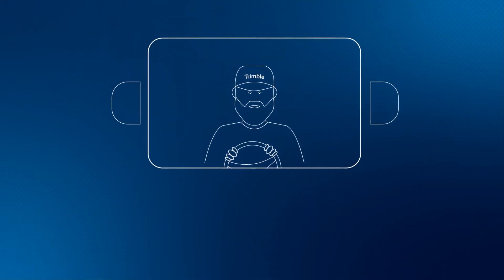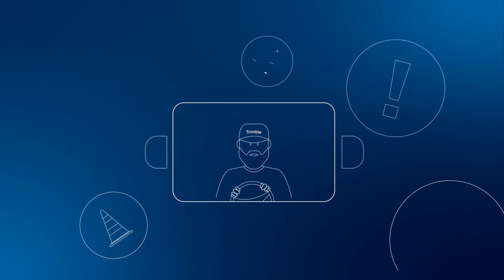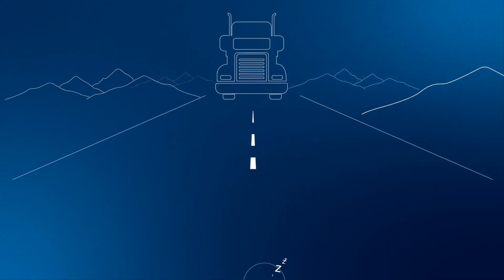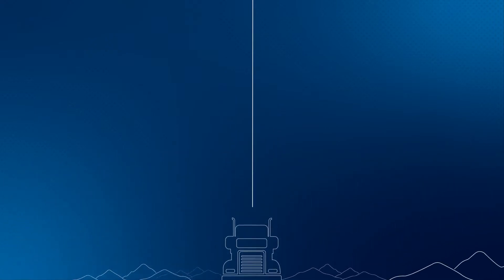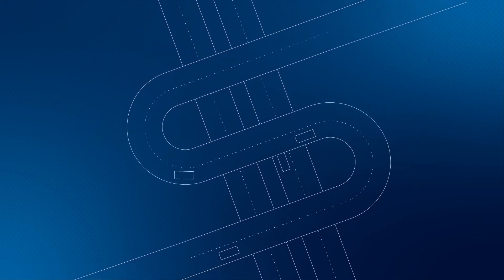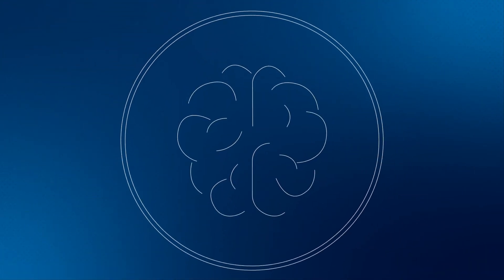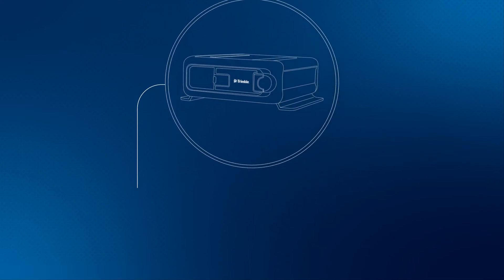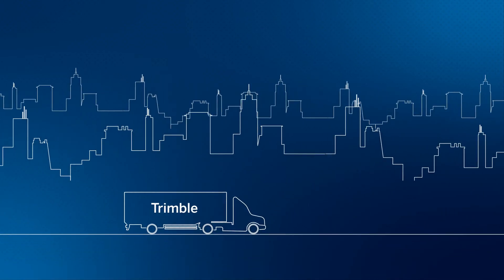Video Intelligence Overview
Trimble Video Intelligence is designed to protect lives both on and off the road by connecting the physical and digital worlds. With Trimble Video Intelligence, you roll ahead confidently, knowing your fleet is protected and the road is safer.